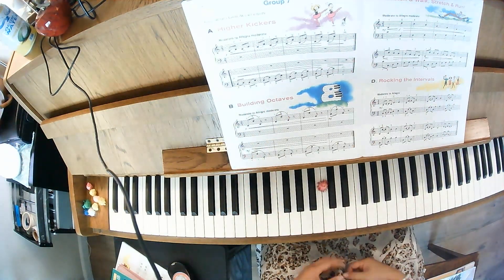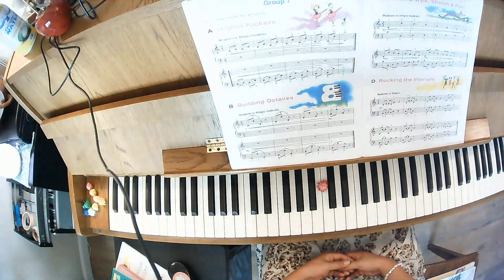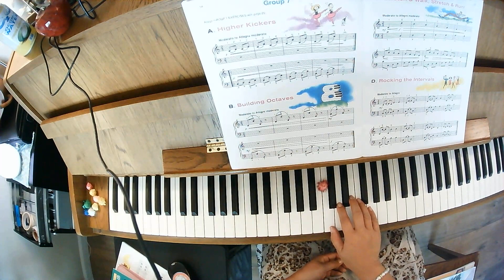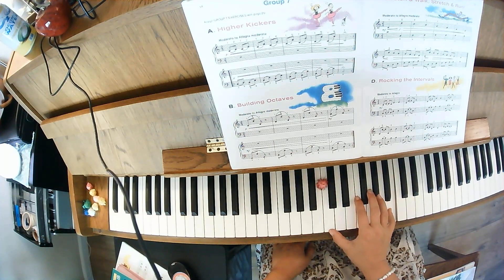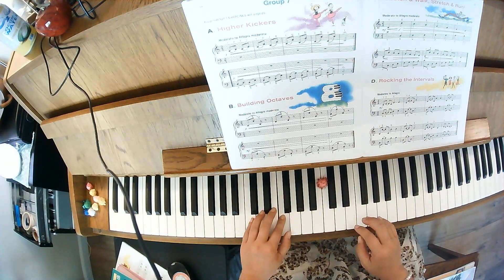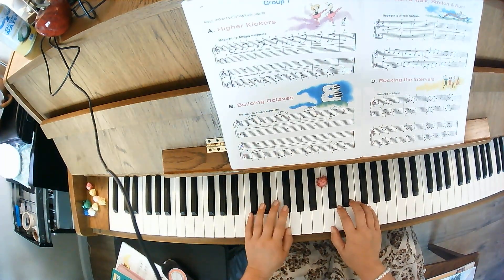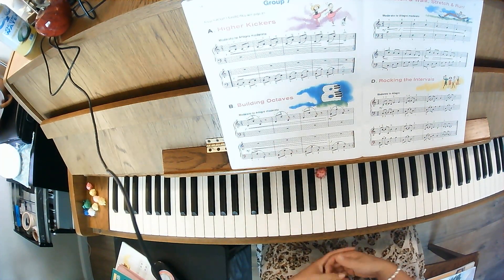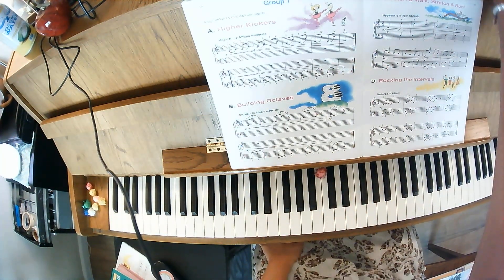Pg. 14 Technic High Kickers 112 bpm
Alfred Level 2-3
Technic
Page 14
High Kickers
Counting Beats and 112 bpm
This is High Kickers with Intervals of 8